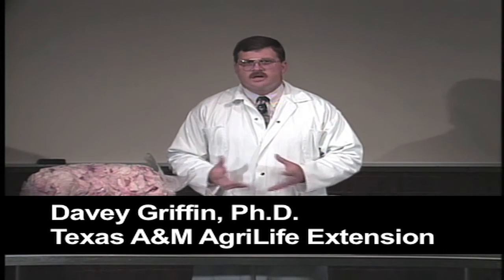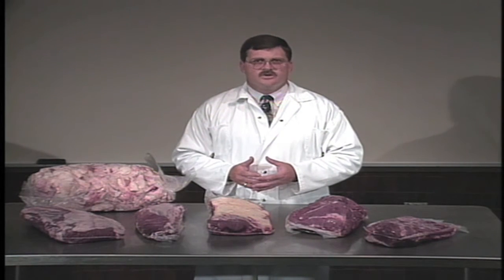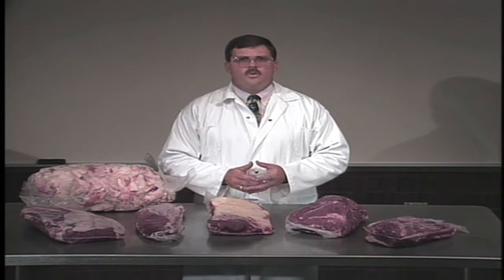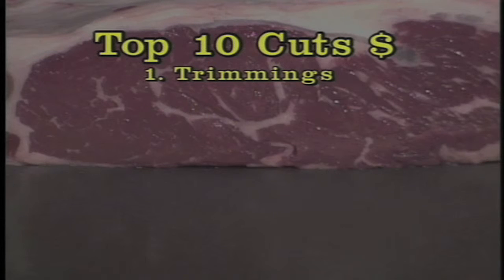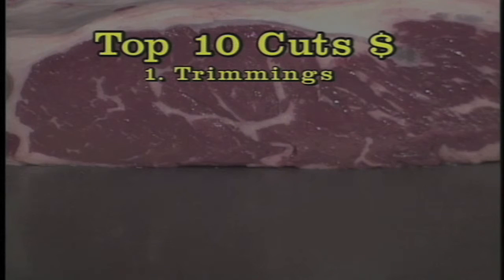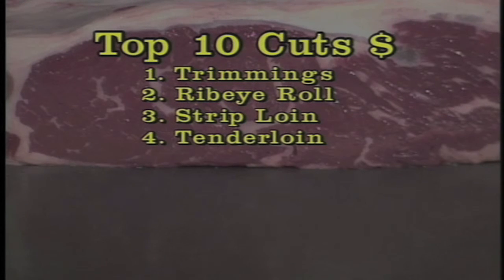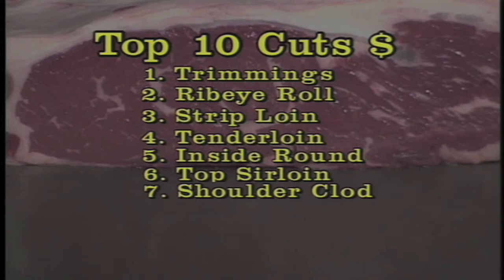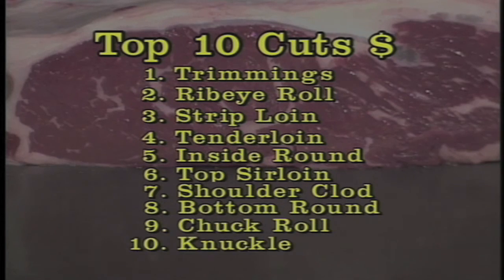Davey Griffin - Cattle Value: Feeder Calf to Boxed Beef - Top 10 Cut Out of Beef on a Dollar Value